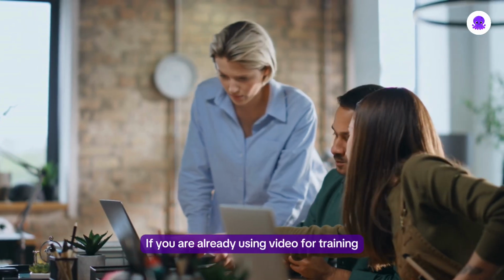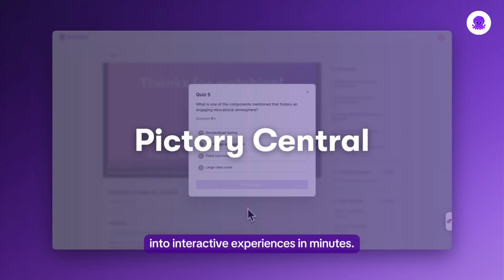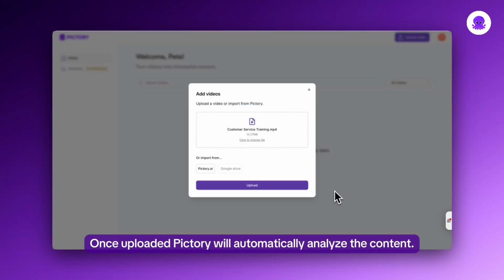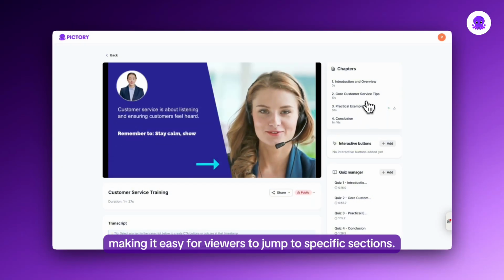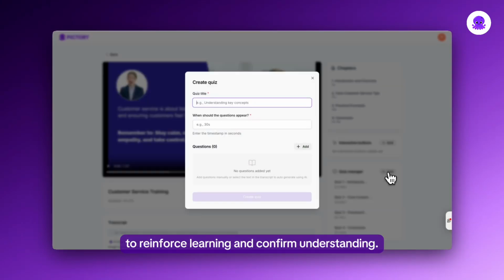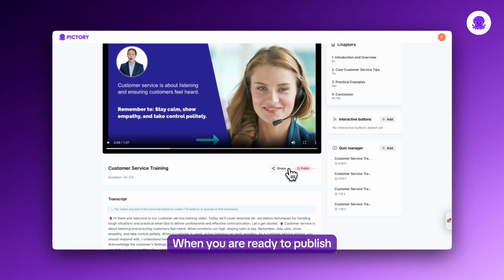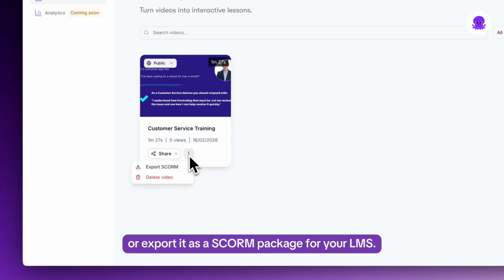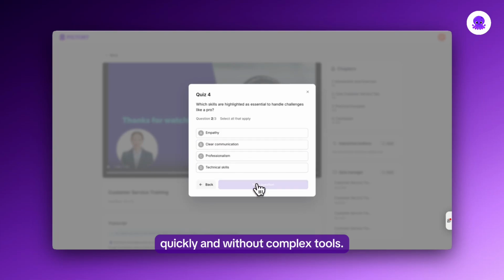How to Create Interactive Videos with Pictory Central | Video Quizzes, Chapters and SCORM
If you are using video for training, marketing, or internal communication, this tutorial will show you how to turn your training content into interactive video experiences in minutes with Pictory Central!

In this step-by-step walkthrough, you will learn how to create interactive videos with Pictory Central, including how to automatically add chapters, generate AI-powered quiz questions, insert in-video call to action buttons, and export SCORM packages for your LMS.

Pictory Central is an interactive video hosting and publishing platform that helps you increase engagement, improve completion rates, and simplify your tech stack. Instead of rebuilding courses in complex authoring tools, you can upload your existing video and let Pictory automatically structure and enhance it.

Whether you are an L&D professional, corporate trainer, course creator, or marketing team, this tutorial will show you how to transform standard video into measurable, interactive engagement.

Start creating interactive videos with Pictory Central today!😃

✅ VIDEO CHAPTERS
00:00 - What is Pictory Central?
00:11 - How to use Pictory Central
00:25 - Automatic Video Chapters
00:31 - Video Quiz Questions (AI Generated or Create Your Own)
00:42 - How to Insert Video Call to Action Buttons
00:55 - How to Share Your Interactive Video